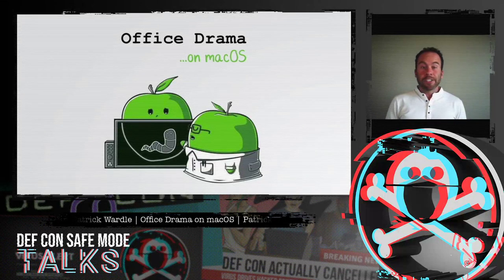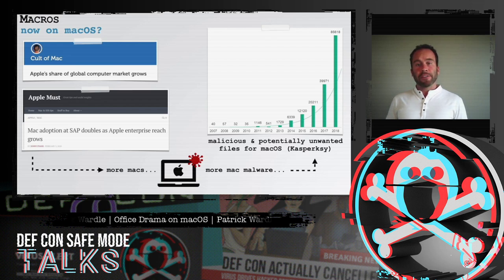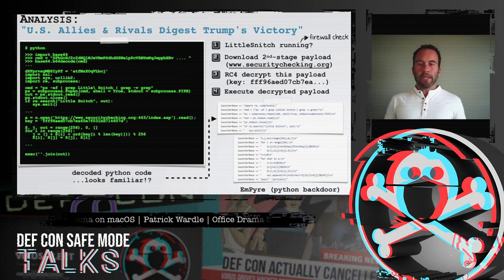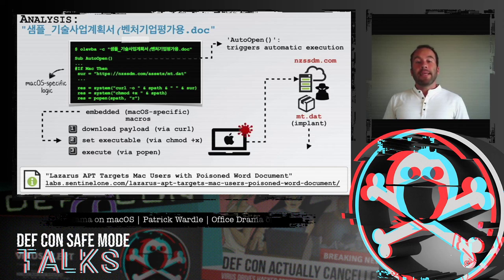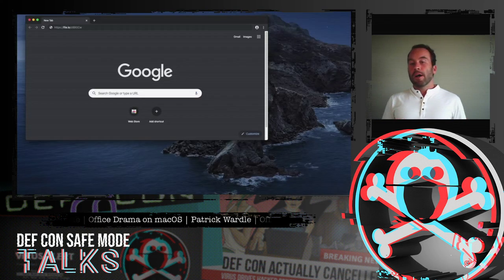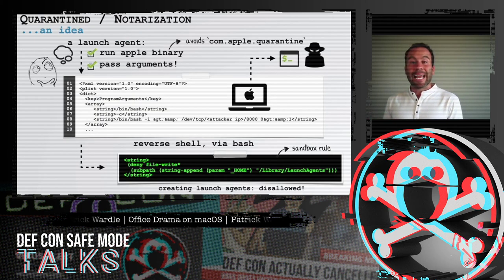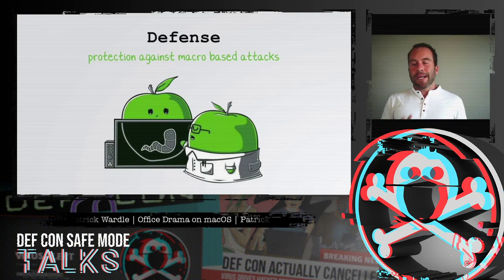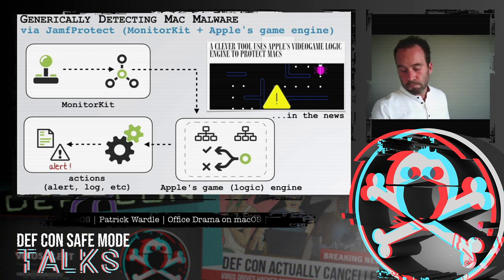DEF CON Safe Mode - Patrick Wardle - Office Drama on macOS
On the Windows platform, macro-based Office attacks are well understood (and frankly are rather old news). However on macOS, though such attacks are growing in popularity and are quite en vogue, they have received far less attention from the research and security community.

In this talk, we will begin by analyzing recent documents that contain macro-based attacks targeting Apple's desktop OS, highlighting the macOS-specific exploit code and payloads. Though sophisticated APT groups are behind several of these attacks, (luckily) these malicious documents and their payloads are constrained by recent application and OS-level security mechanisms.

However, things could be far worse! To illustrate this claim, we'll detail the creation of a powerful exploit chain, that begins with CVE-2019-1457, leveraged a new sandbox escape and ended with a full bypass of Apple's stringent notarization requirements. Triggered by simply opening a malicious (macro-laced) Office document, no other user interaction was required in order to persistently infect even a fully-patched macOS Catalina system!

To end the talk, we'll discuss various prevention and detection mechanisms that could thwart each stage of the exploit chain, as well as that aim to generically provide protection against future attacks!